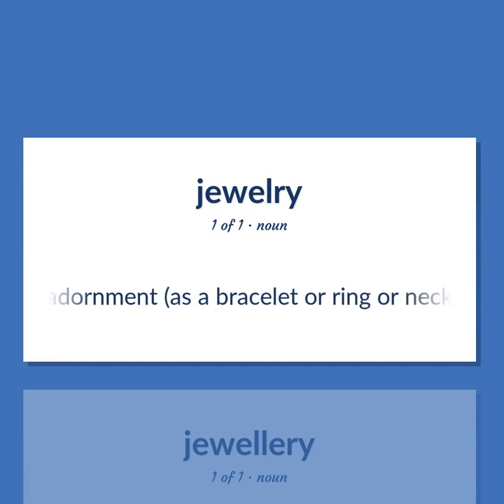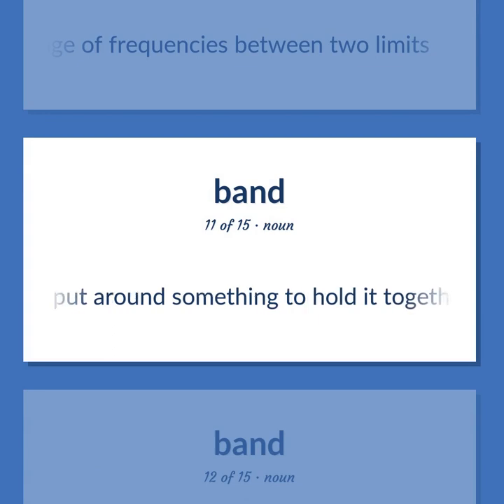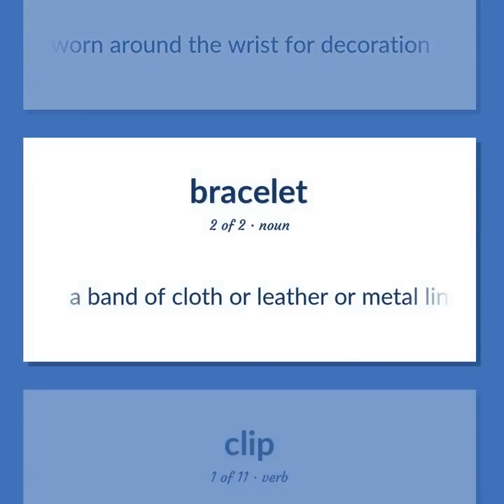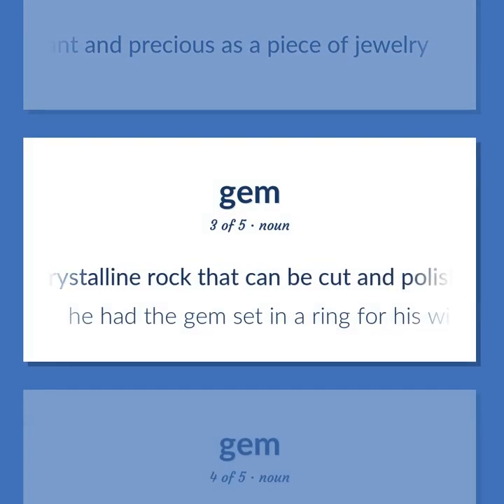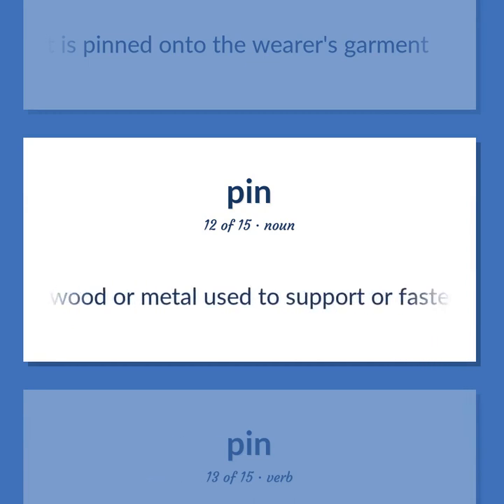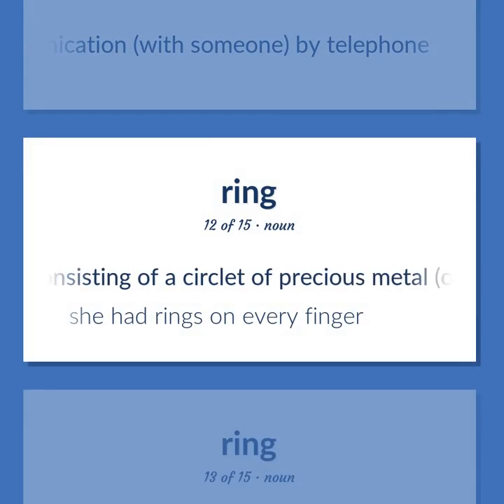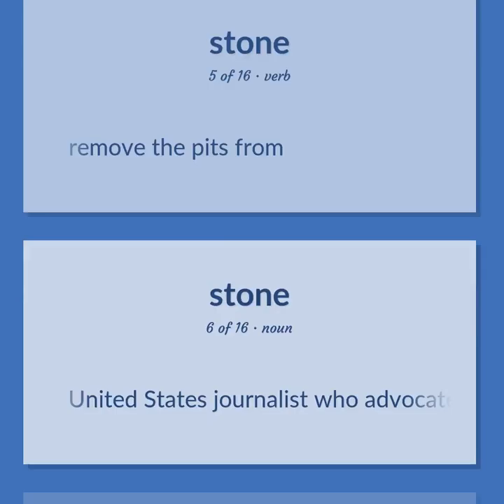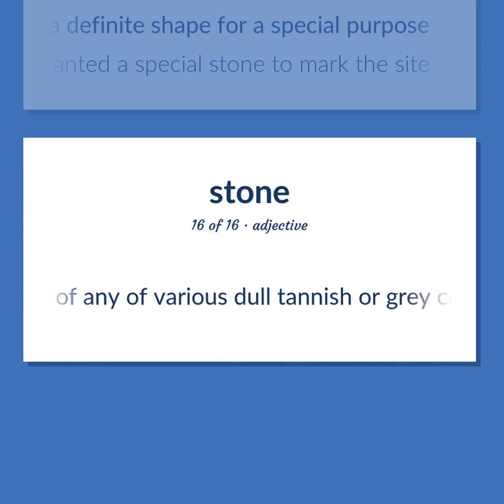Jewelry - 103 English Vocabulary Flashcards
JEWELRY meaning. Following our free educational materials, you learn English in a great way with ease and efficiency.